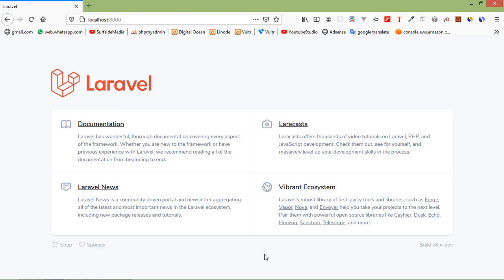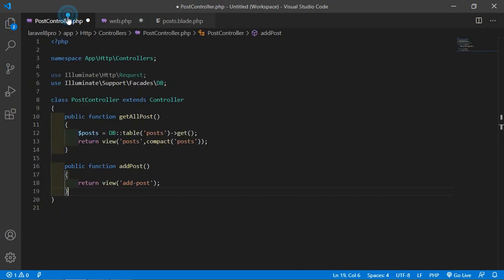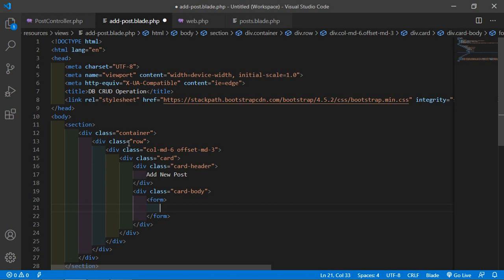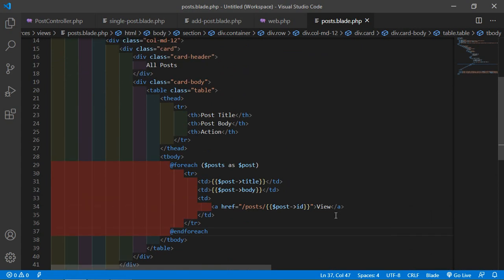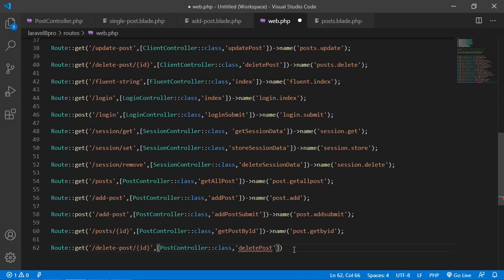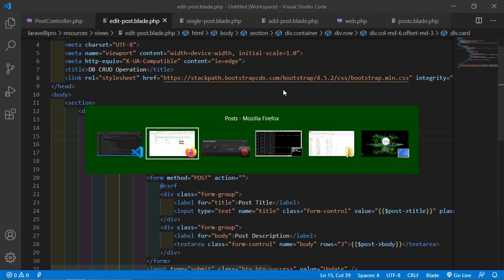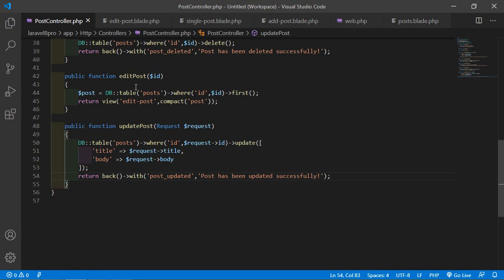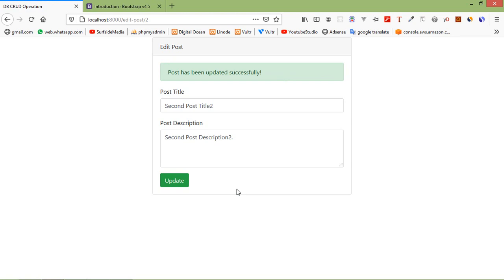Laravel 8 Tutorial - Database Query Builder and CRUD Operation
In this video I will talk about what database query builder and crud operation.

TOPIC DISCUSSED:

DB Query Builder
Fetch Records From Database
Fetch Record by id
Update record
Delete record
Create Record
Controller
Routes

Your Queries -

1.how to use db query builder in laravel?
2.how to create crud operation in laravel?
3.crud operation in laravel 8
4.how to insert record into database in larvel?
5.how to update record in laravel?
6.how to delete record in laravel?
7.how to fetch records in laravel?
8.crud using db query builder in laravel?
9.How to use DB query builder in laravel 8?
10.How to create crud operation in laravel 8?